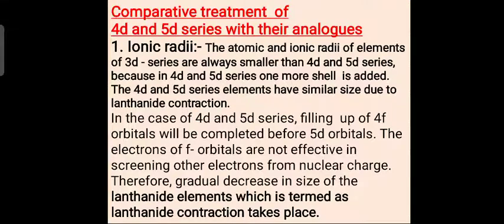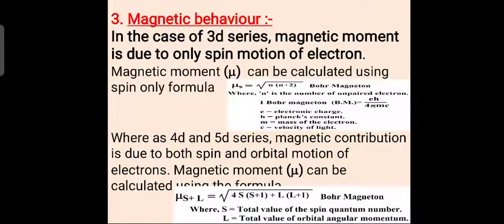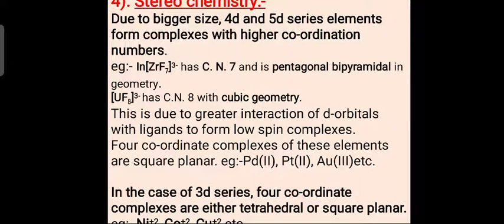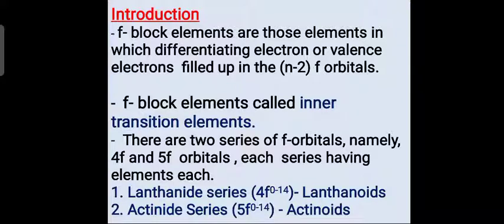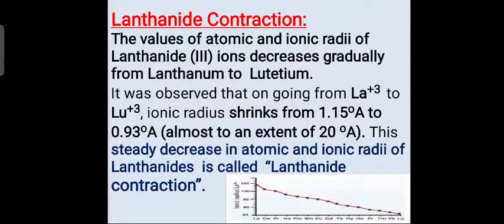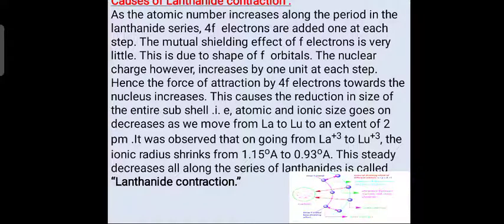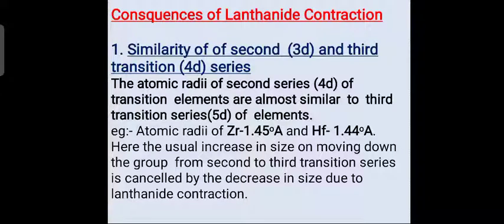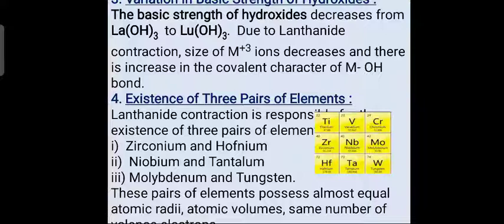II B.Sc : d & f block elements Part 4 lecture by Ms. Zeena Coelho